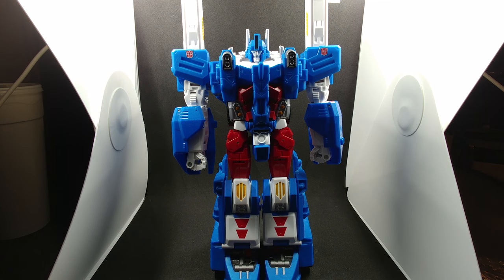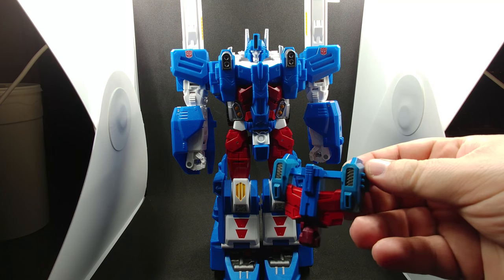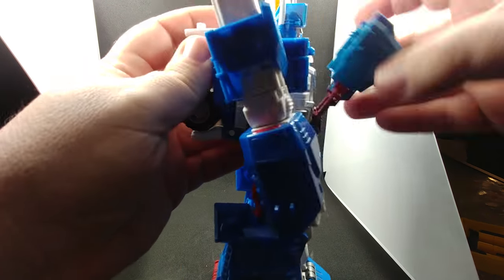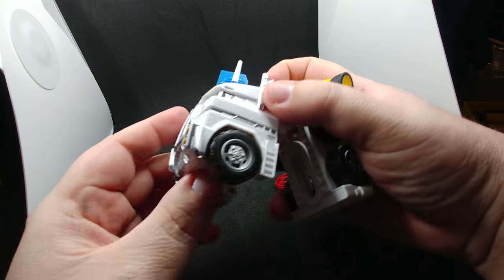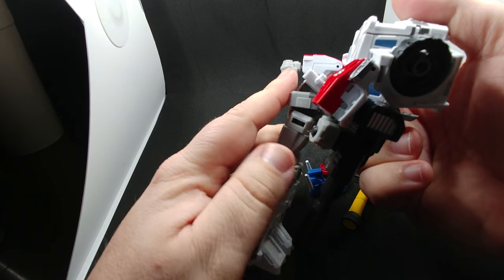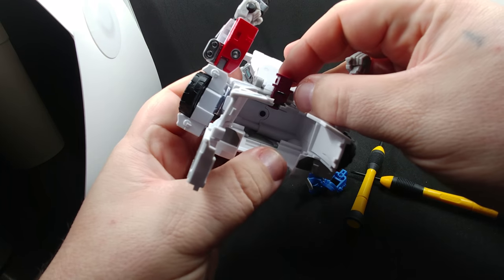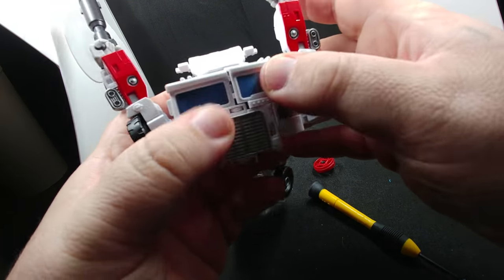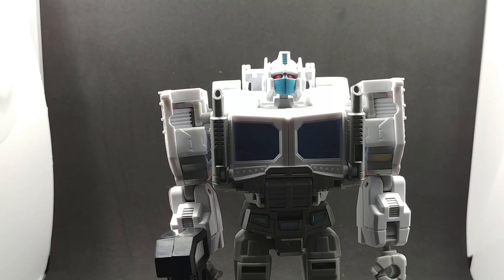PC17 Core Magnus Review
This is part one of the review and Instruction on how to install the PE 17 Core Magnus Kit